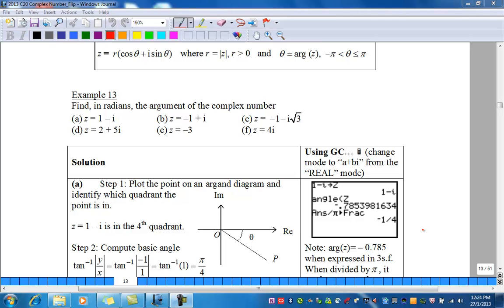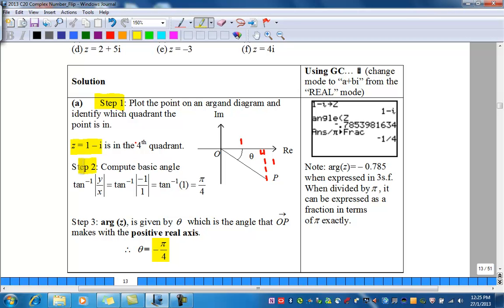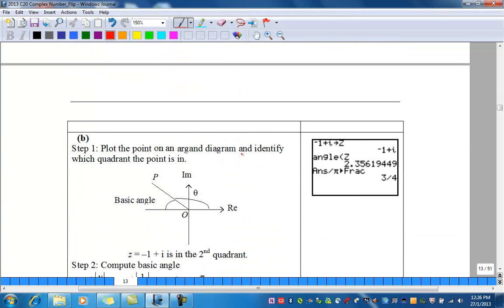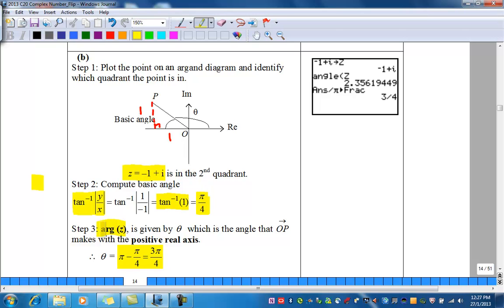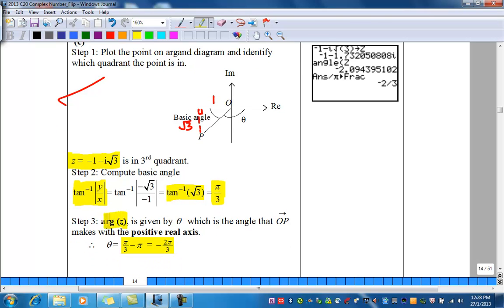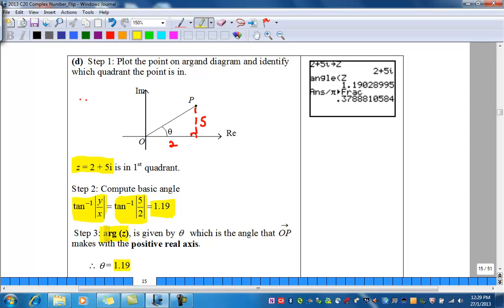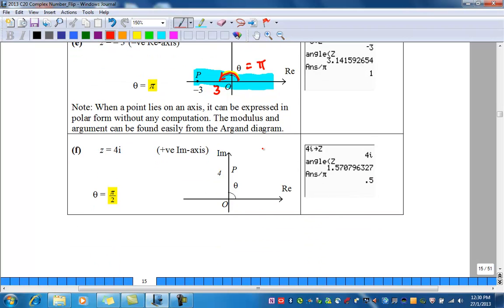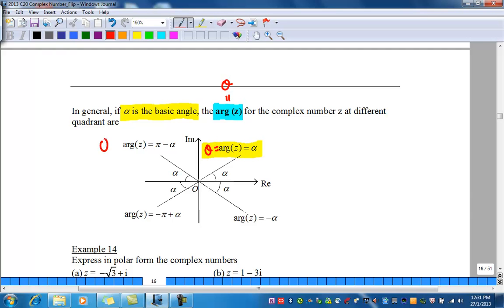Complex Number 2 Video 3